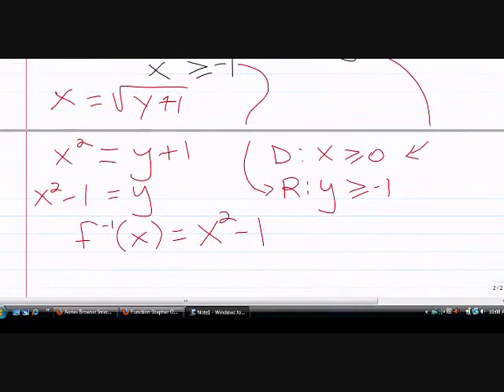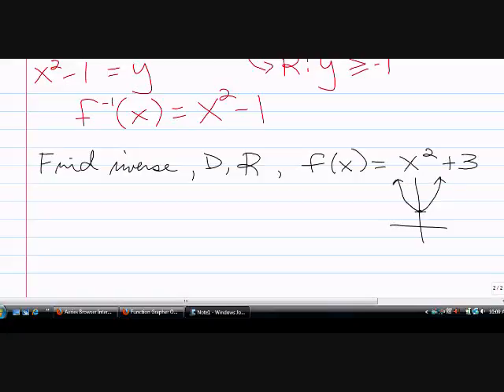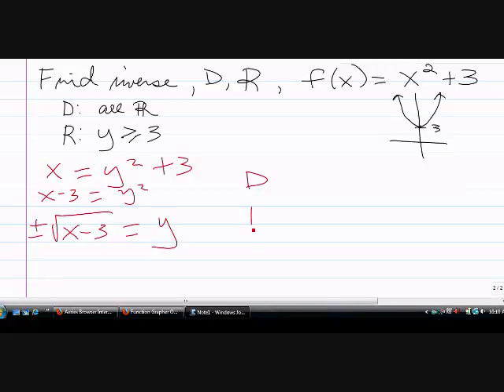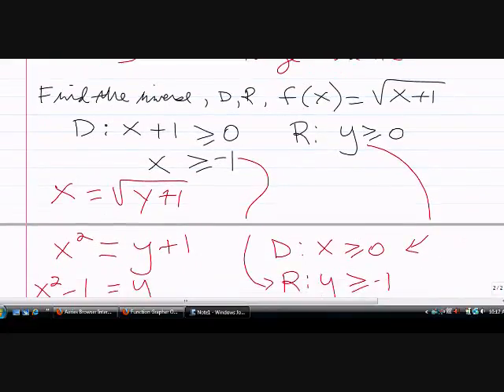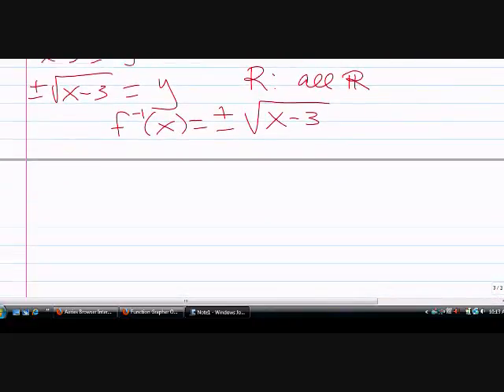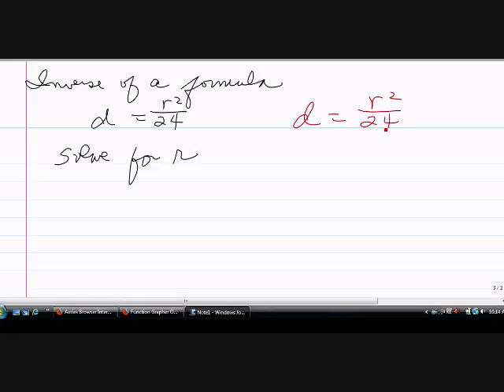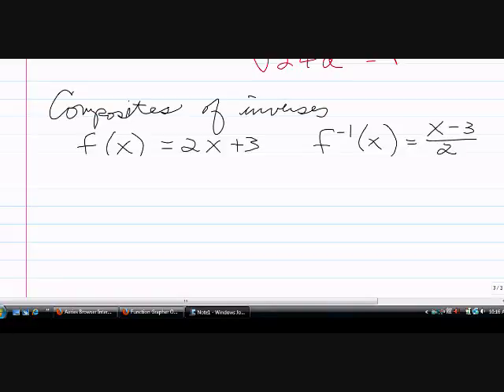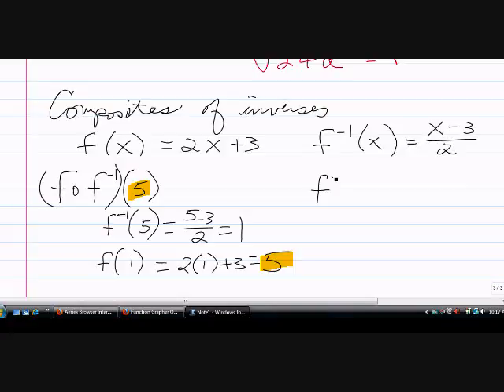alg 3 12.07.2009 part 2.wmv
Algebra 2, Inverse Functions